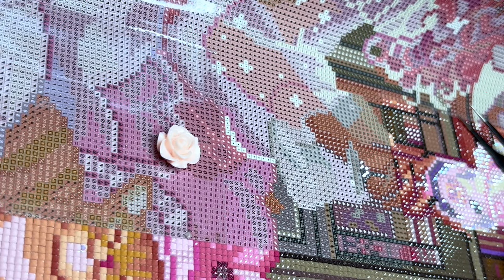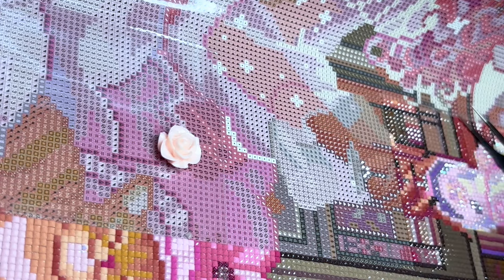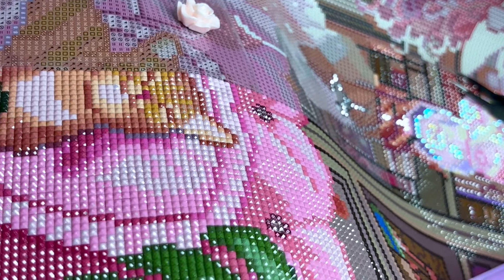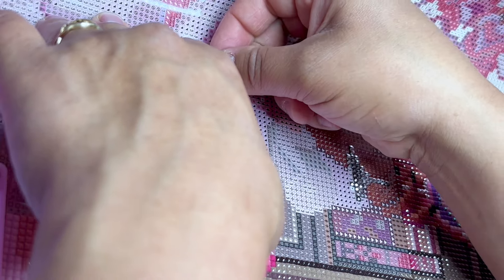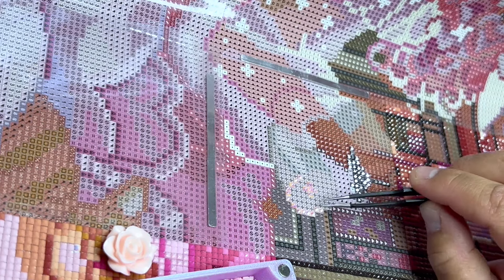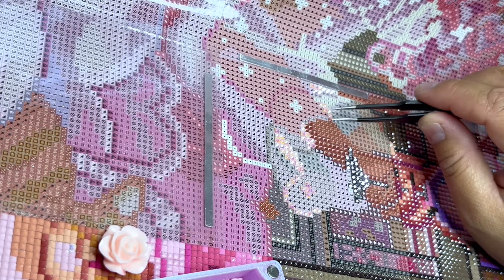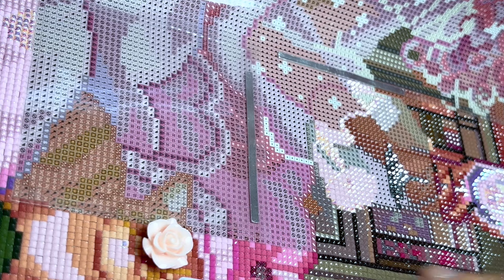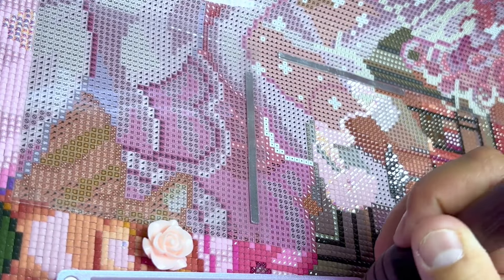⚡️⛈️ Saving a Sailboat in the Thunderstorm, Big Embarrassing Moment, Fire Alarms are Freaky + More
Join me for another relaxing WIP and Chat session where I dive into diamond painting and share some amusing tales from life. In this episode, I discuss a thrilling rescue during a thunderstorm where we helped save a guy stuck in a sailboat, along with a hilarious yet embarrassing moment courtesy of my kids. I also vent about our ongoing battle with annoying fire alarms and update you on what’s in store for my channel this summer.

🕦 Timestamps:

 • 0:00 - Introduction: WIP and Chat Session Begins
 • 3:13 - 4th of July Plans and Celebrations
 • 10:00 - Family Update and Funny Kid Moments
 • 13:20 - Thunderstorm Rescue: Saving a Sailor
 • 26:46 - Embarrassing Mom Moment Unveiled
 • 36:43 - Annoying Fire Alarms Storytime
 • 43:00 - Recent Reads and Watchlist Update
 • 46:10 - Summer Diamond Painting Plans
 • 50:00 - Conclusion, Goodbye, and Outro

Don’t forget to explore my channel membership for exclusive content and perks! Members enjoy weekly updates on my diamond painting projects, life adventures, and occasional diamond painting news. Join today to gain access to behind-the-scenes insights and more!

CourtneyLyons

Enjoy the painting and storytelling journey with me!